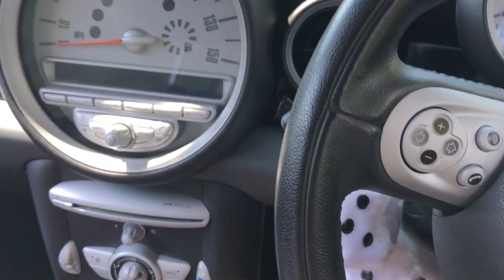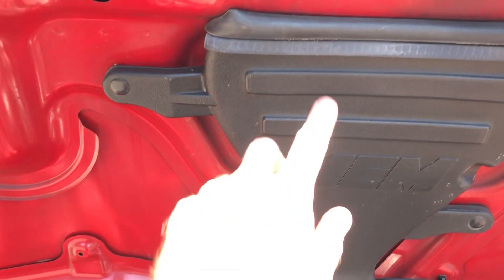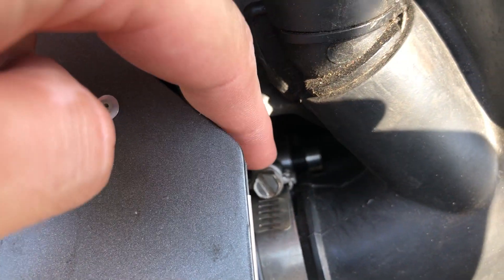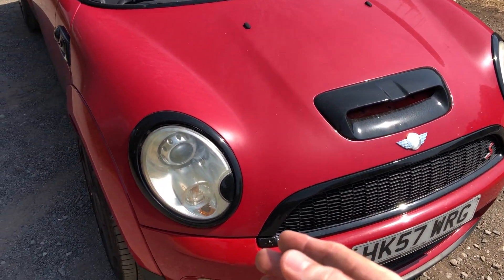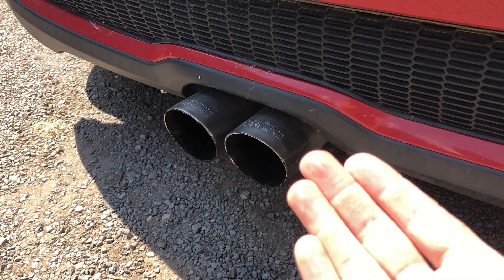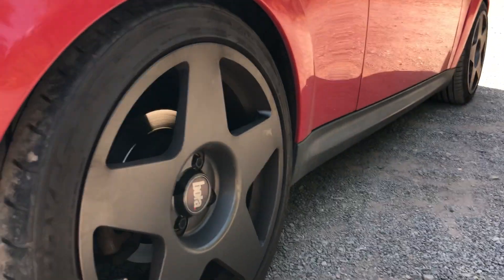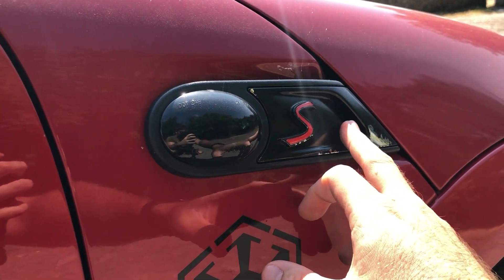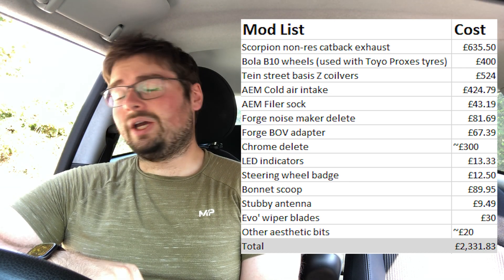FULL Mini Mod List! | Mini Cooper S R56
Revealing the FULL mod list for my Mini!